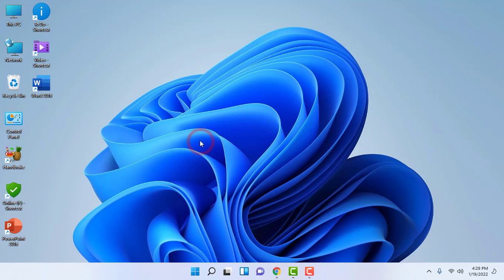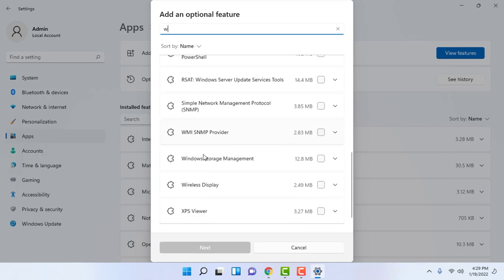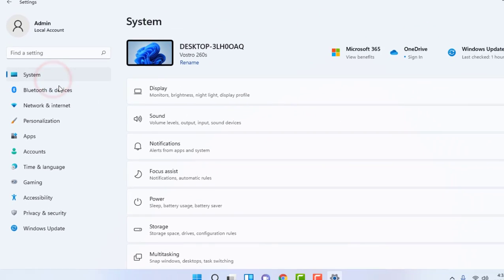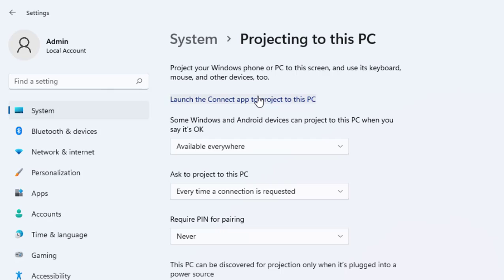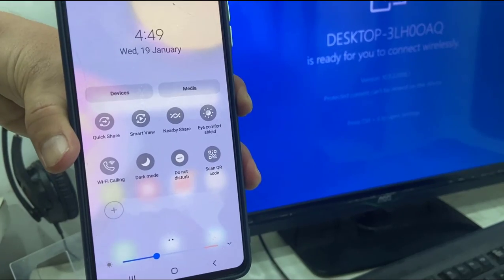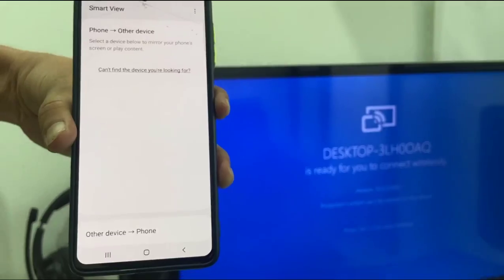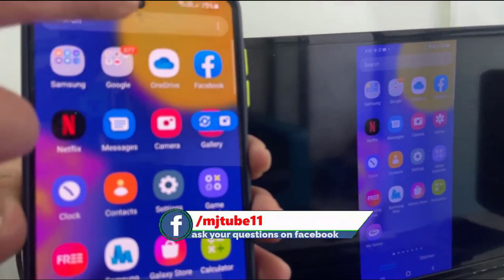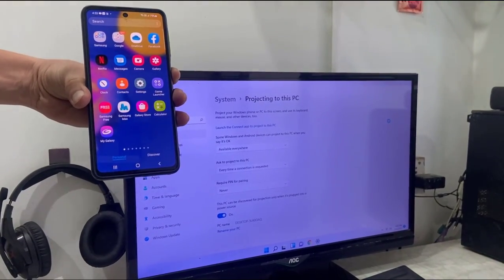How to Mirror Android Phone Screen on Windows 11 PC (No App Required)